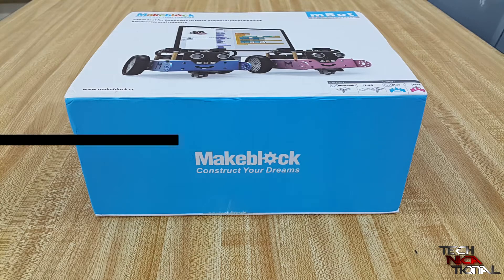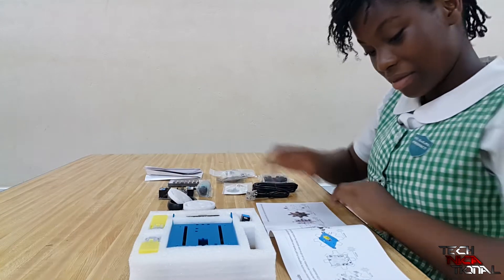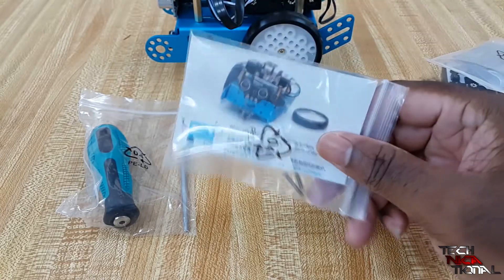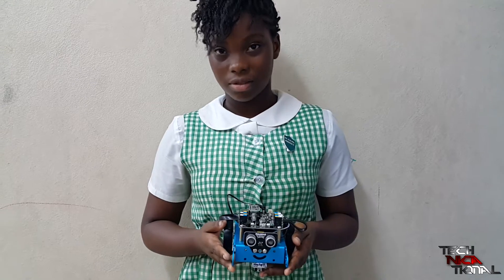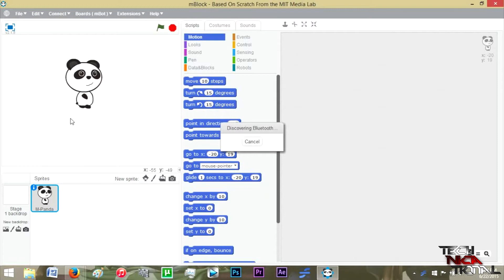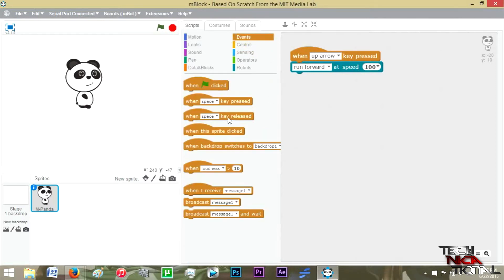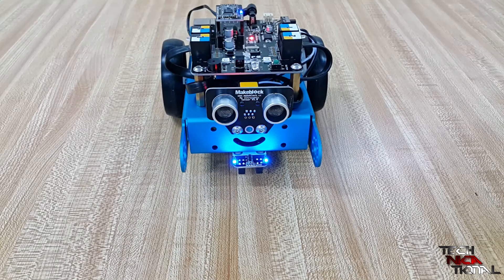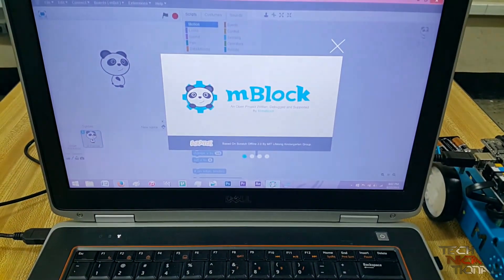mBot... Makes Learning Fun!!!